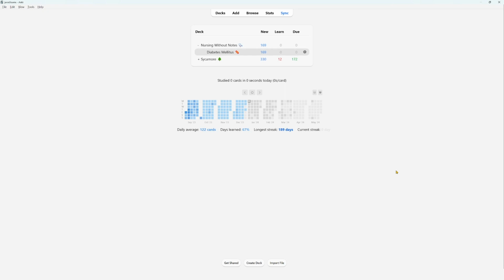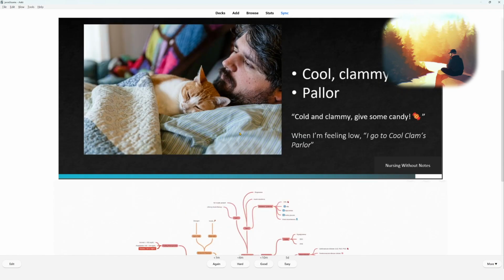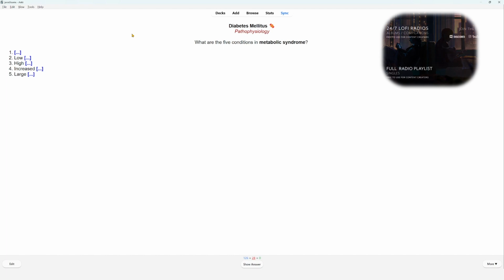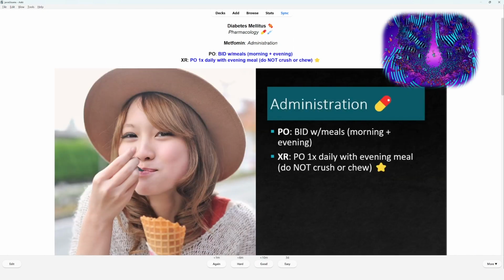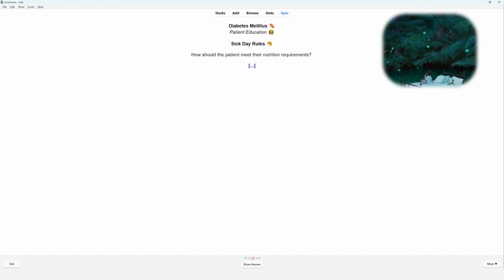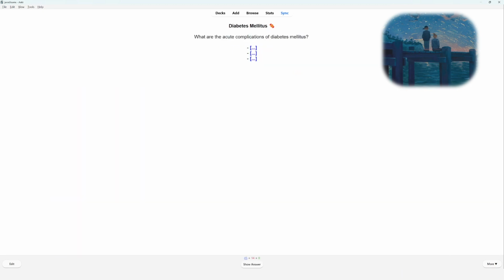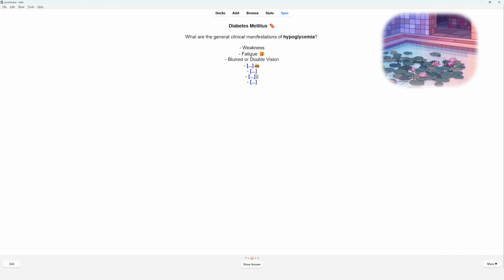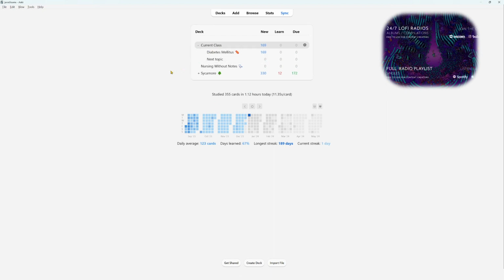Study Anki With Me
A complete walkthrough of how I use Anki to study in nursing school.